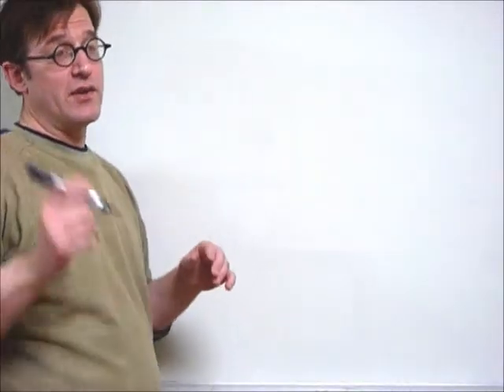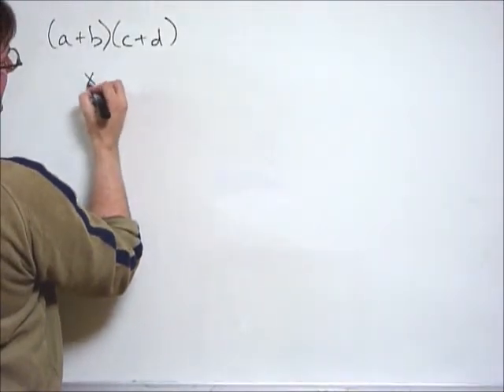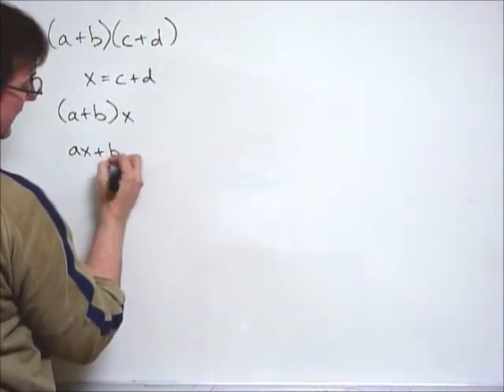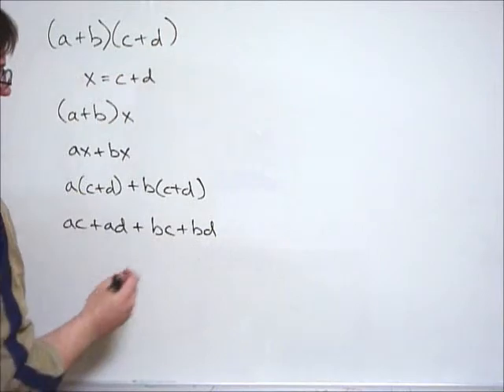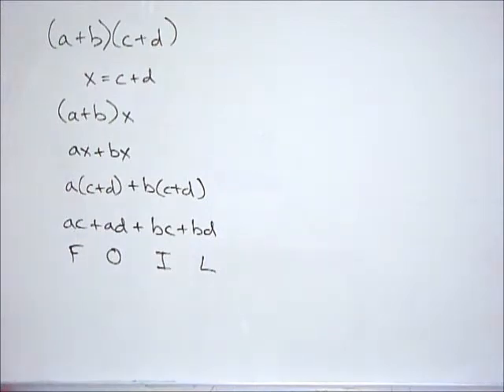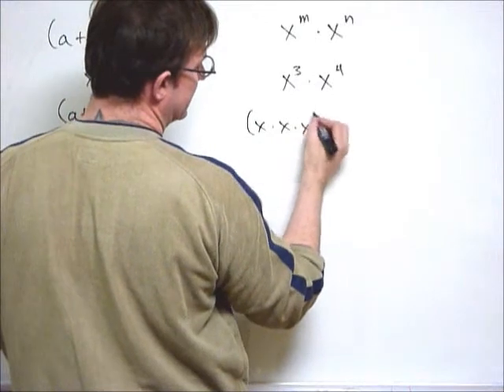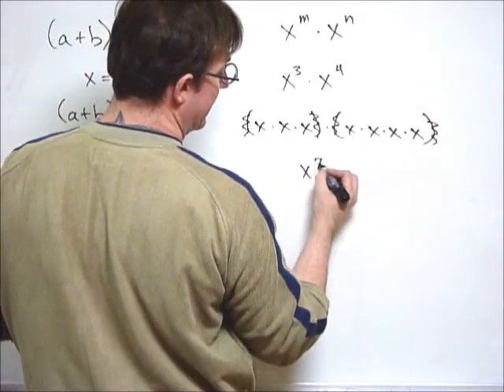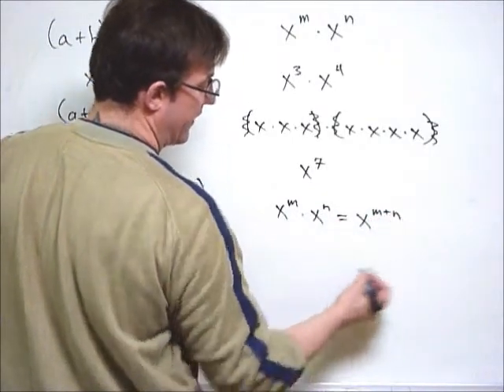Followup to Interview Questions